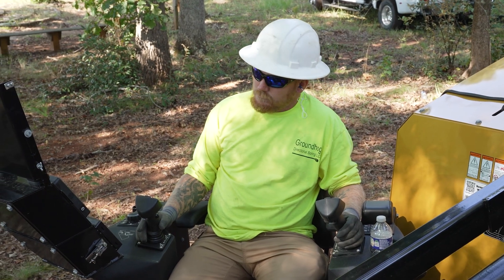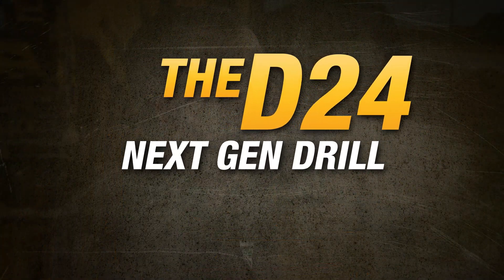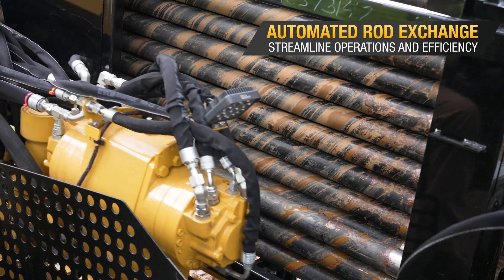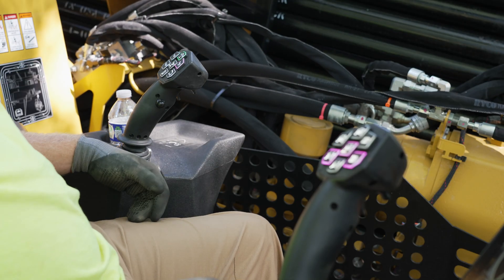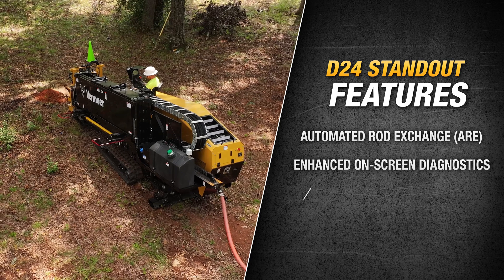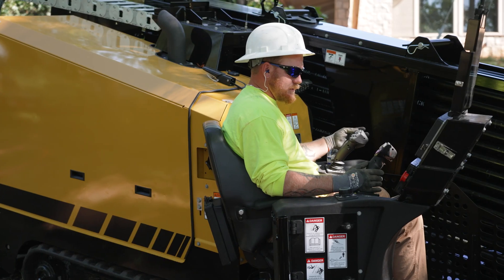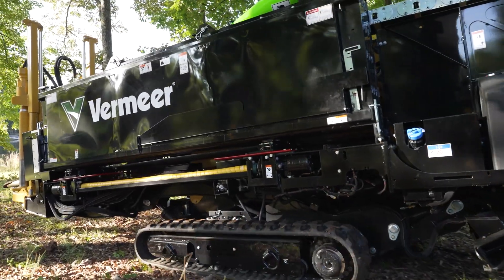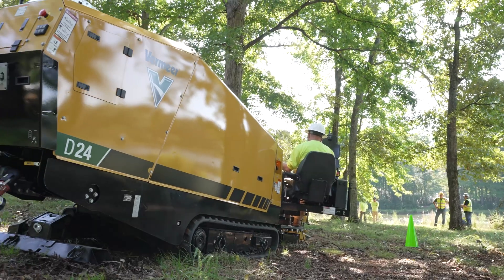Behind the Design: The Vermeer D24 HDD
Innovation is key at Vermeer and the D24 HDD is no different. See how the team worked together to bring this drill to the market.

Pro Tips is the hub for your industry information.